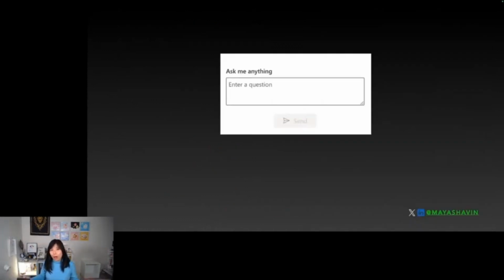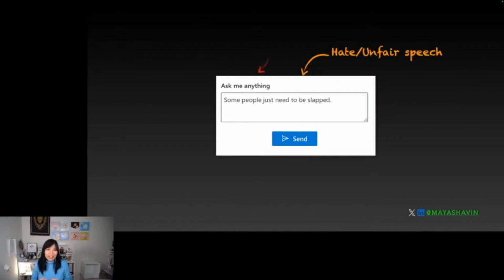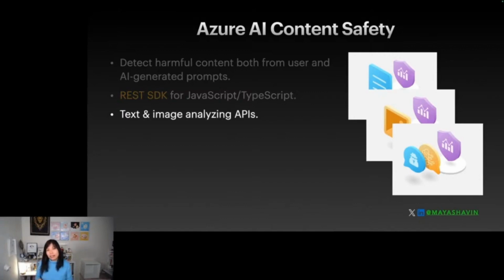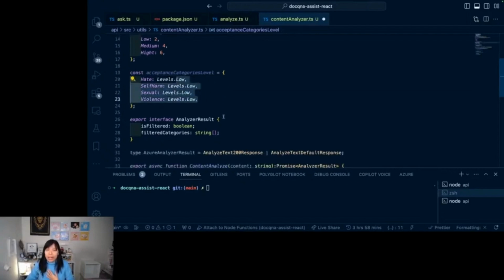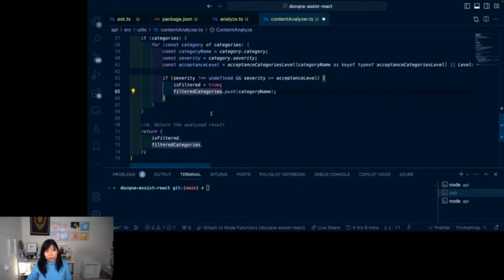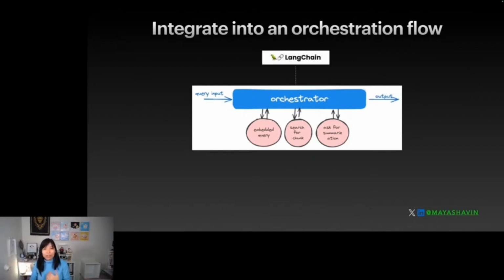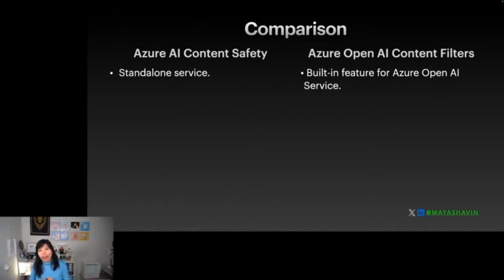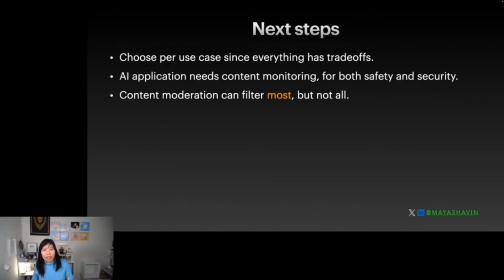Have a safe coffee chat with your documentation using Azure AI Services | JavaScript Dev Day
Building a custom documentation assistant using AI has become achievable with the help of GPT, LangChain and other AI tools. But how can we control the content quality of the coffee chat made to our document assistant, from the user to the assistant’s response? What options do we have to enhance the content safety in our question-and-answer flow, while scaling our project to handle further scenarios?

Chapters:
00:08 Welcome and Intro
01:20 Document Q&A Chat intro
03:37 Disclaimer - potentially sensitive content
05:00 Content Moderation - Responsible AI
06:44 Azure AI Content Safety
09:33 Demo
16:43 Integrate into an orchestration flow
17:49 Azure OpenAI - Content Filters
19:14 Azure AI Content Safety vs. Azure Open AI Content Filters
21:44 Next Steps
23:29 Wrap

Featuring: Maya Shavin, Senior Software Engineer